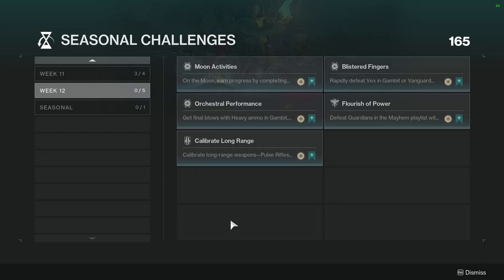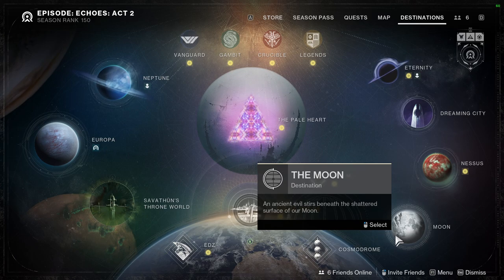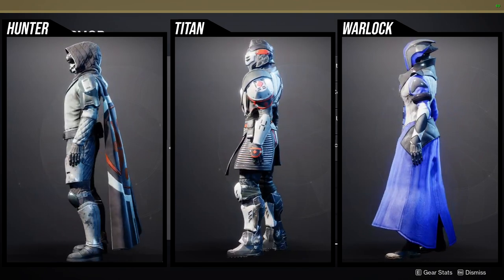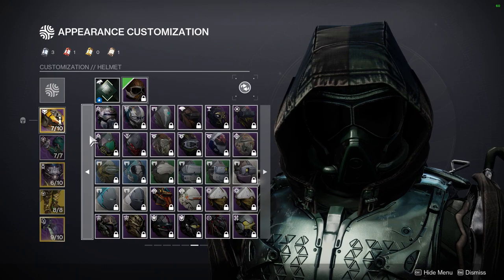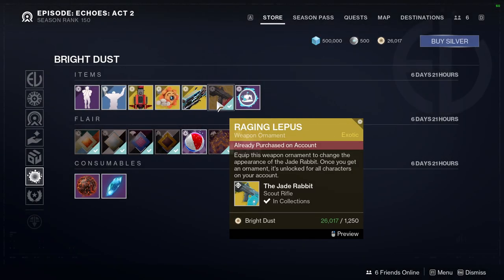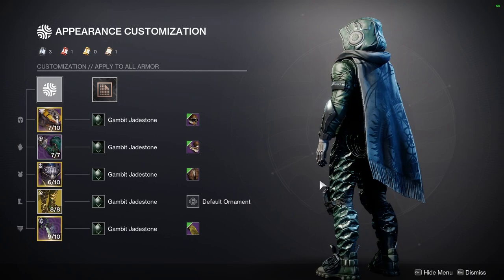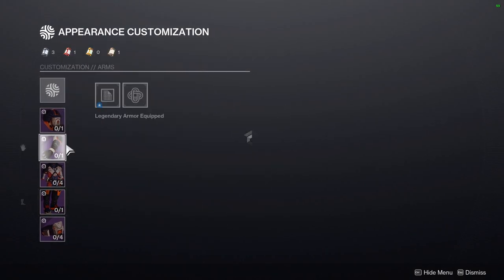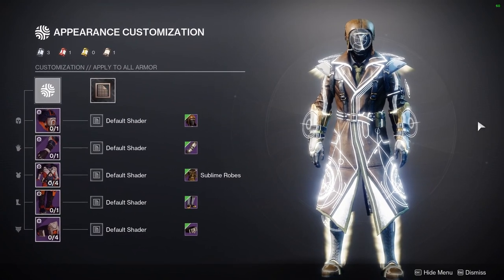Destiny 2: Weekly Challenges, Ada-1 and Eververse | Week 12 | Final Shape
Let me know what ya'll are gonna be picking up from any of the vendors that we've checked out and your thoughts about the challenges as well!

00:00 Intro
00:20 Challenges
03:24 Ada-1
05:24 Fit of the video
08:22 Eververse
10:16 Outro